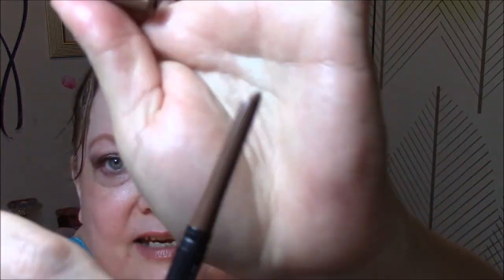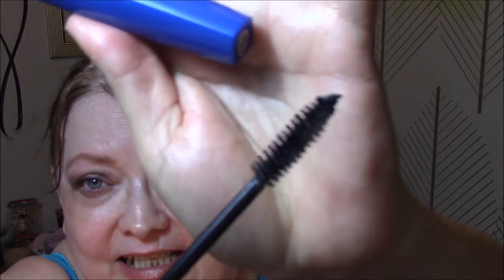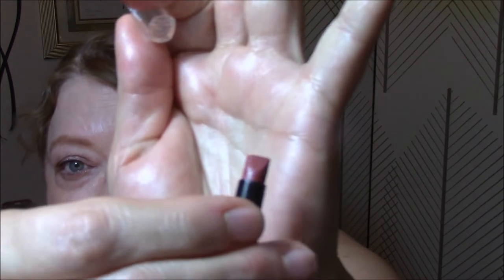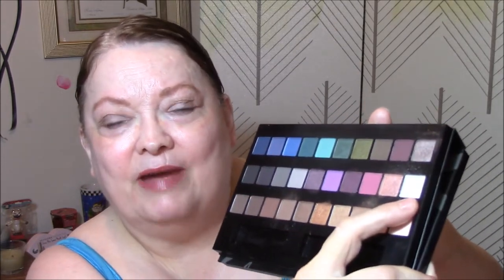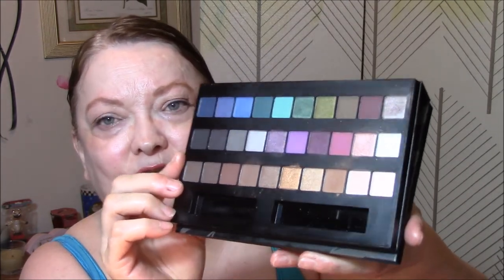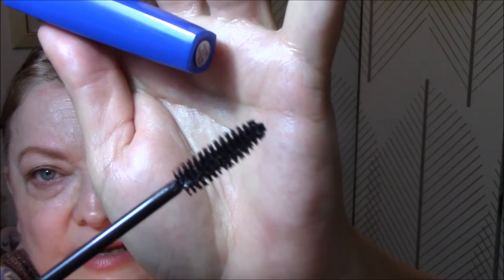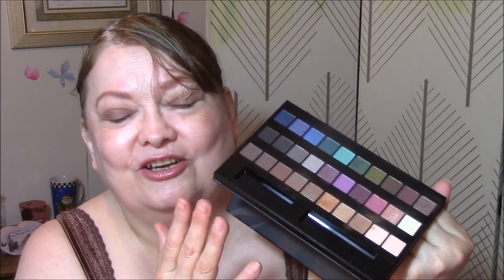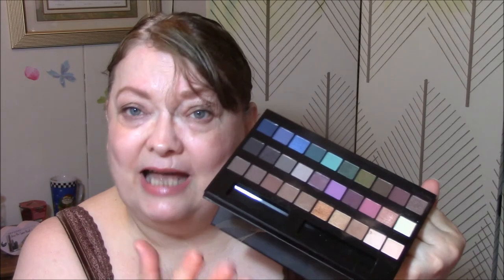Making It Work ~ Avon Palette!!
CarolSue's Website, please take the time to have a look, you might be surprised!!

My 'Coloring items' Wishlist!!